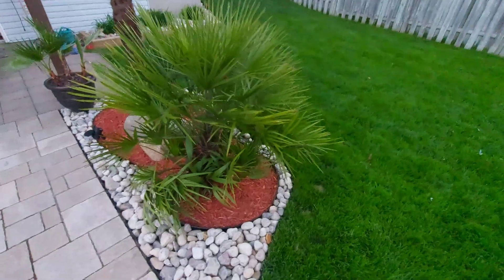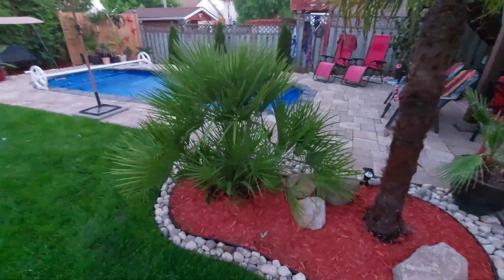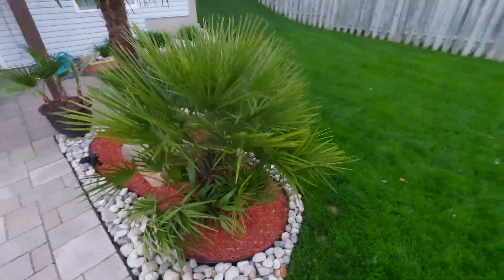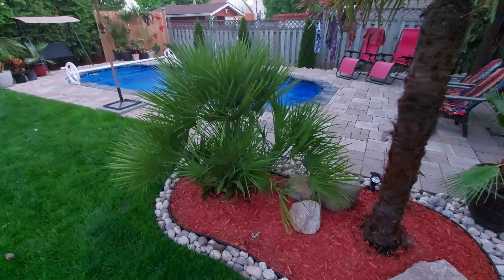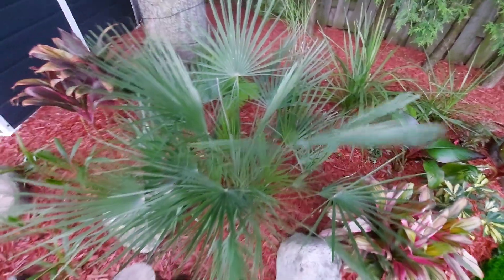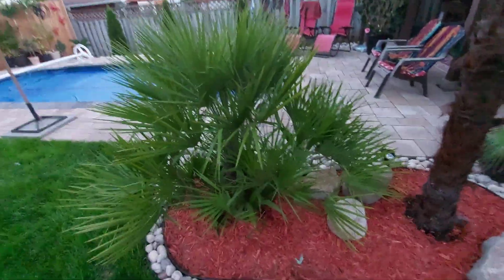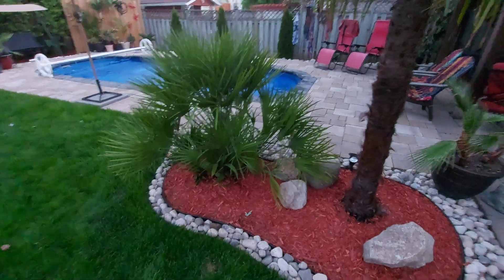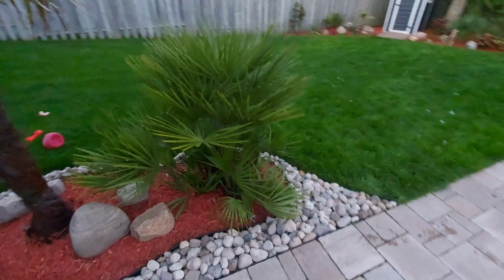Mediterranean fan palm 'Chamaerops humilis'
mainly found in southwestern Europe, over all the south coasts of Spain and Portugal, central and southern Italy, some parts of the southern Mediterranean coast of France and Monaco, in the islands of Malta, Sicily, Sardinia, Corsica, Majorca, Ibiza, Menorca, Formentera (Balearic Islands) as well as northwest Africa (Morocco, Algeria, Tunisia). It is one of the northernmost naturally occurring palms in the world, with the northernmost standing in Metropolitan City of Genoa, Italy, at 44°N